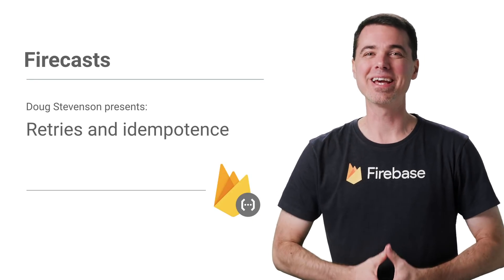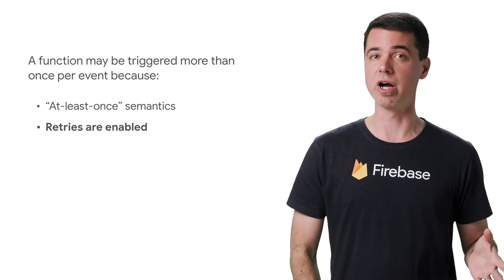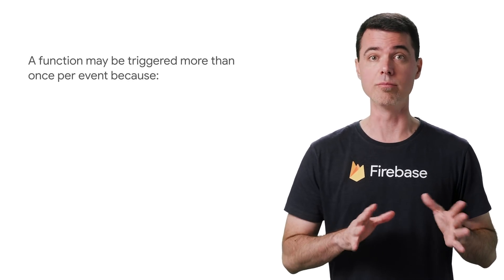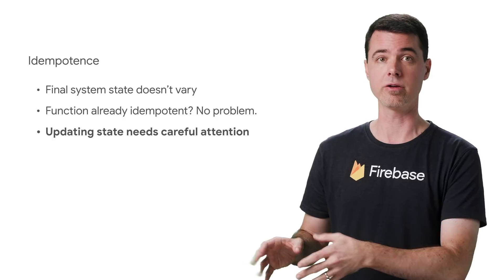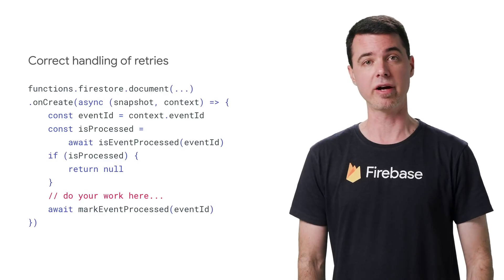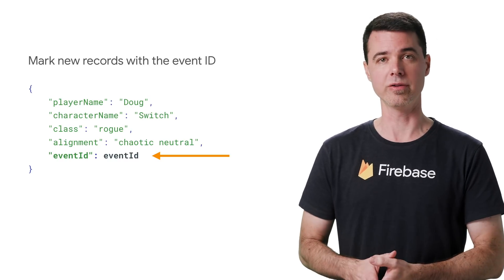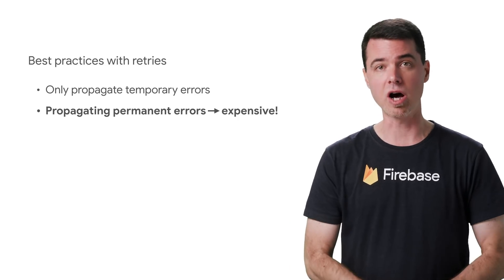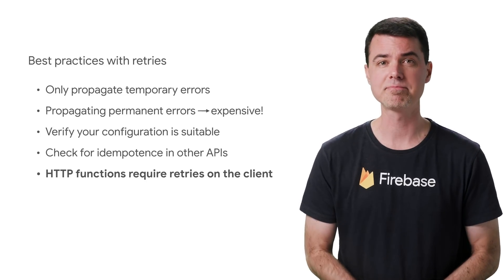Understanding Cloud Functions: Retries and idempotence (Firecasts)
Welcome back to this series on Cloud Functions for Firebase! In the last episode you learned a bit about how functions behave when they scale up, and run on multiple server instances. But, what happens if Cloud Functions triggers your function more than once? Doug explains how to solve this problem by enabling retries, and also explains the importance of idempotence. If retries are enabled, Cloud Functions will attempt to redeliver the event if it has detected an error.